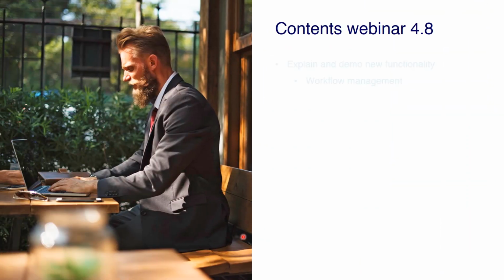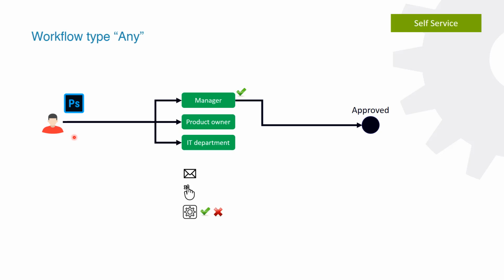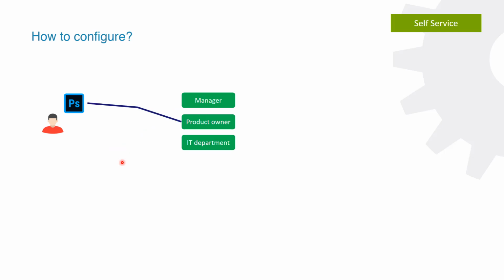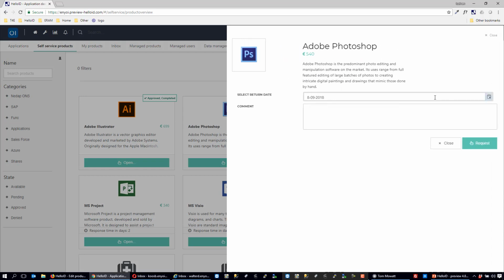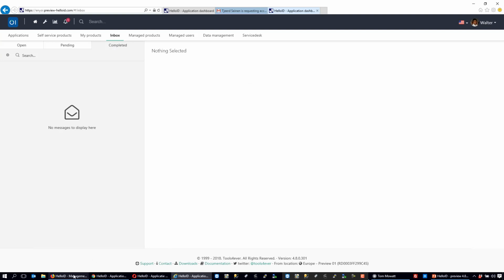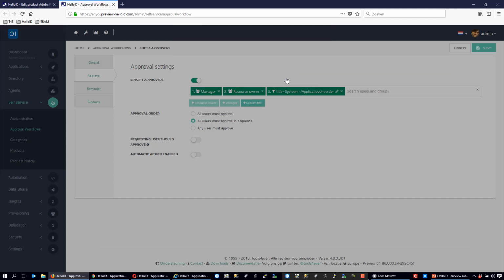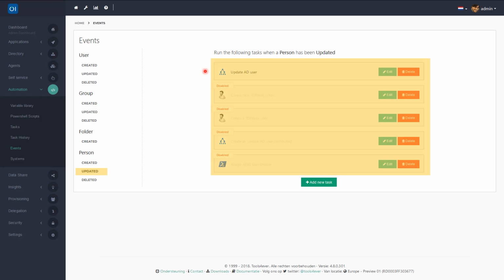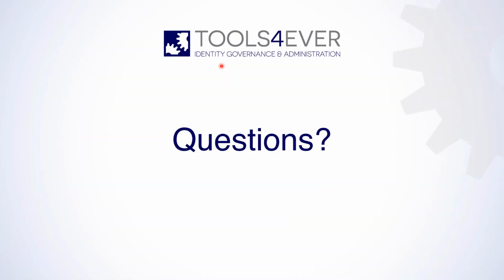HelloID: Webinar 4.8 release (2018.08)